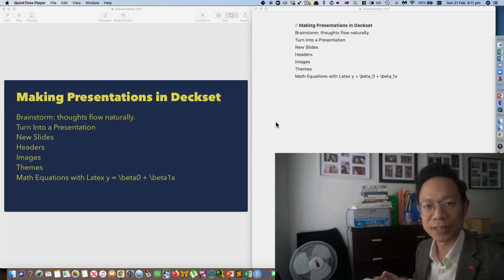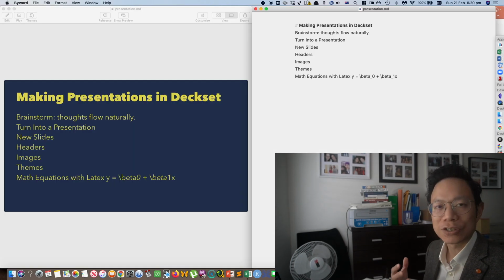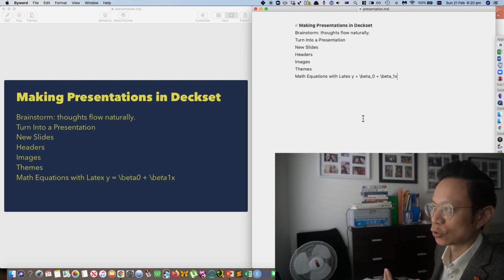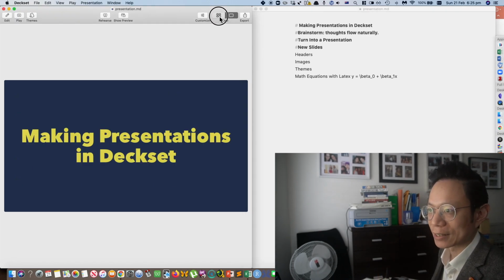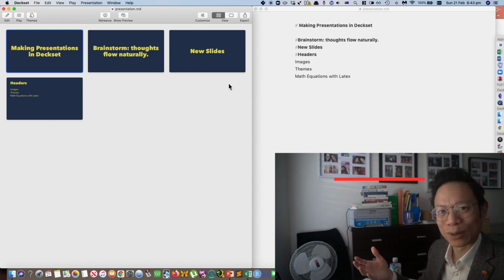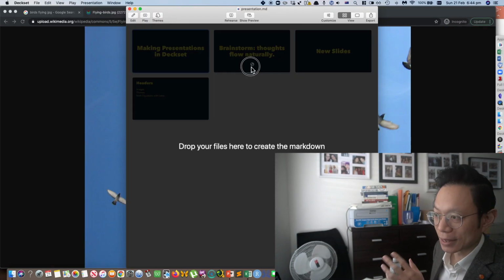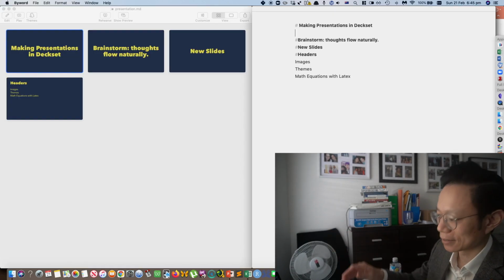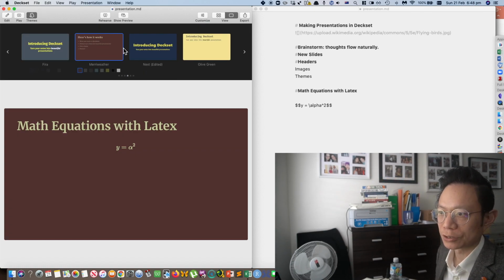How I Make Better Presentations with Deckset